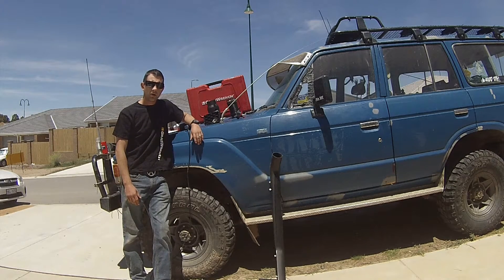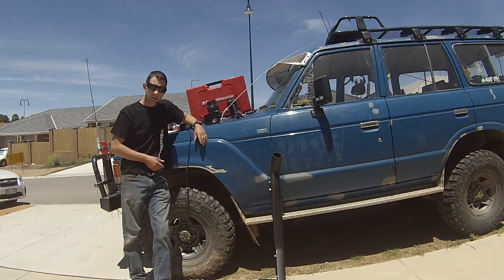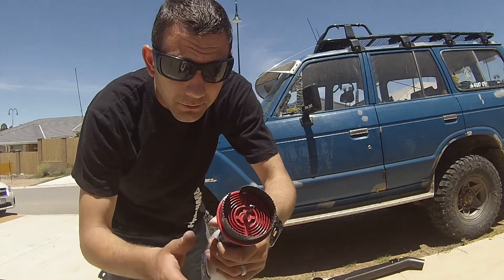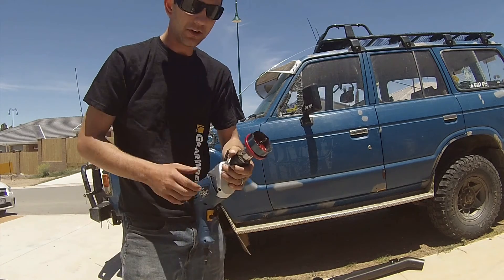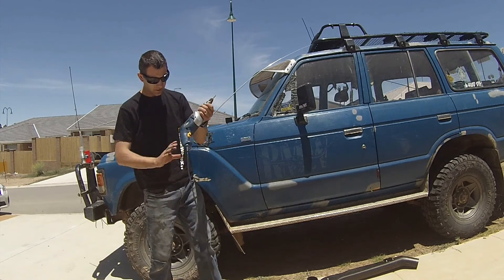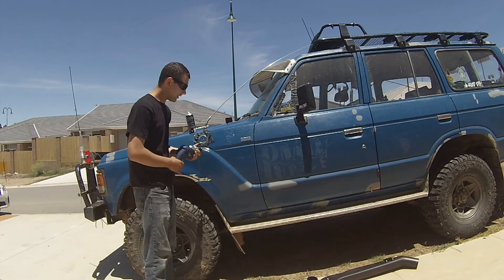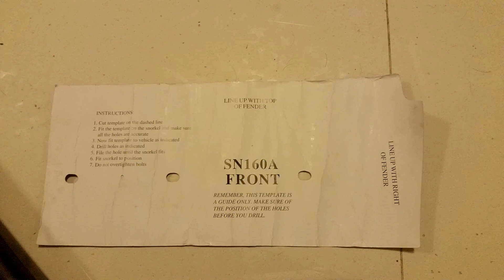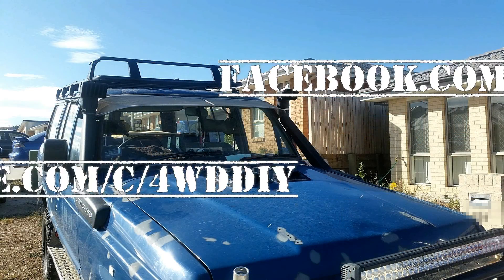Fit a second Snorkel - Toyota Landcruiser 60 Series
Well here it is, everyone wanted one and I can now give it to your guys, here is a Snorkel install video!

Betsy needed some more air, and she wasn't getting it from one Snorkel before the plastic would start to buckle, so here we are with two snorkels to get it all together and working better.

If you are interested in sponsoring 4WD DIY as a Business, check out our